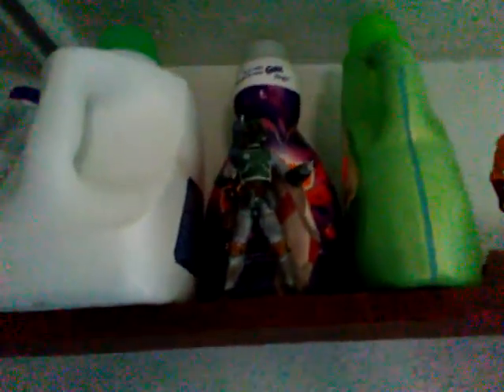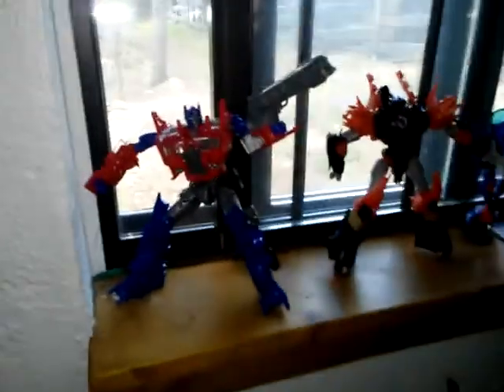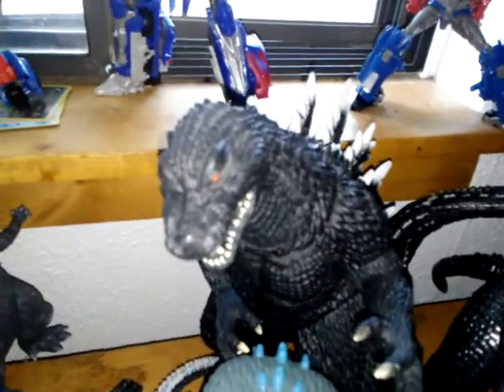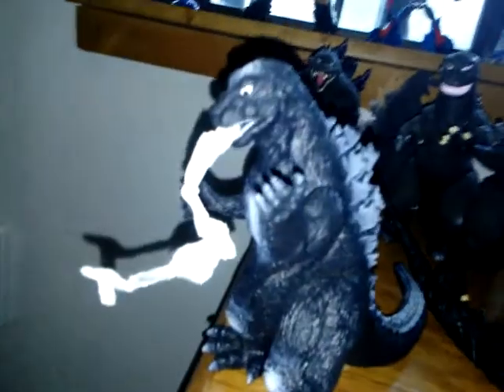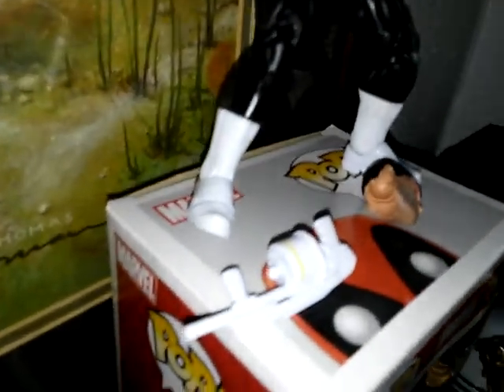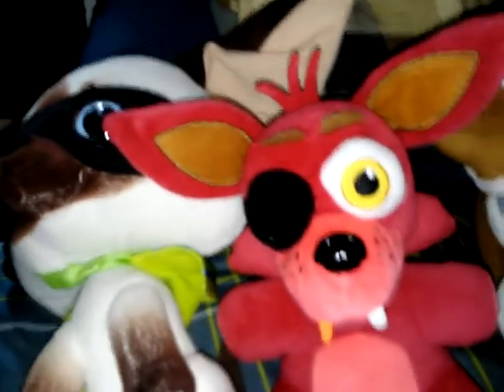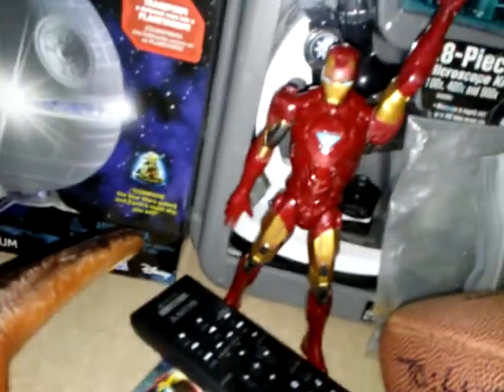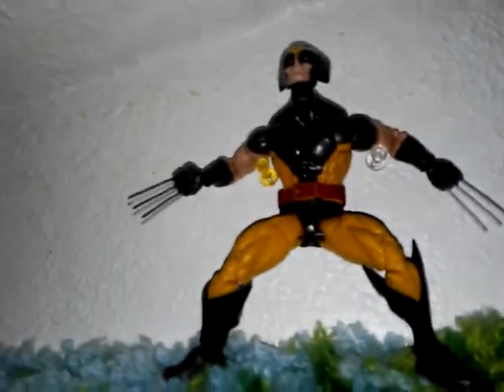Collection of 2017